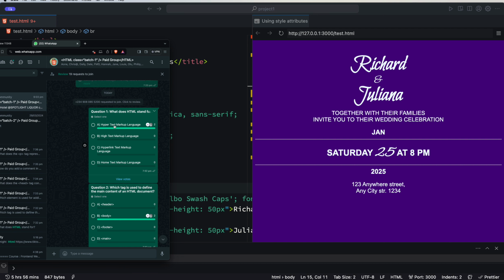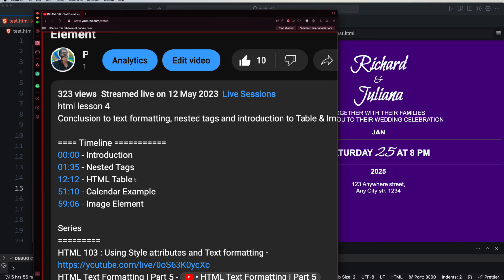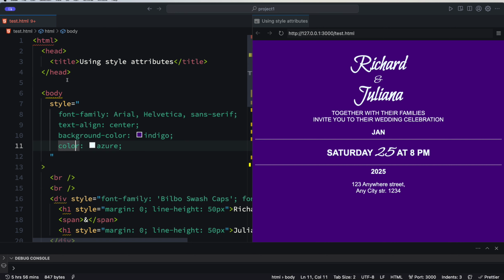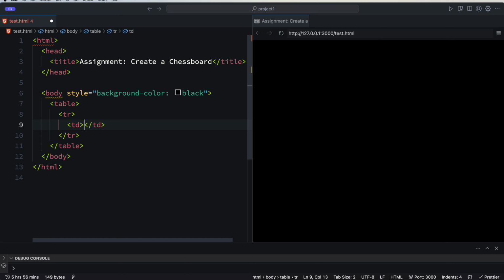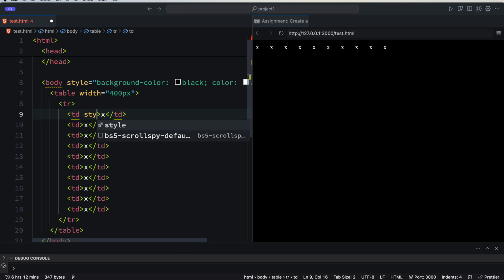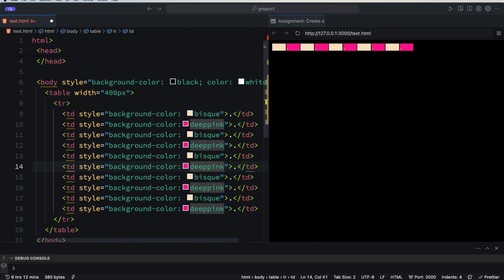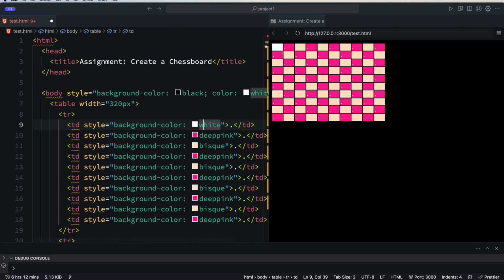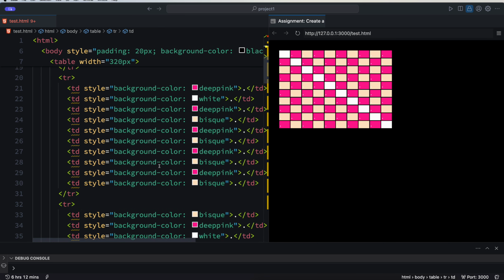HTML 104 - Live Class Review - Text Formatting 2 & Introduction to Table & Image